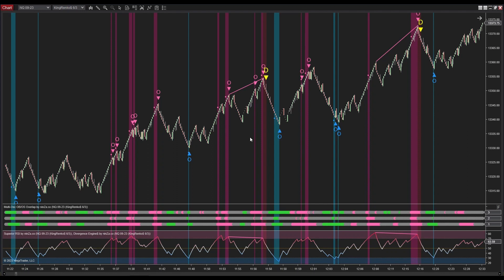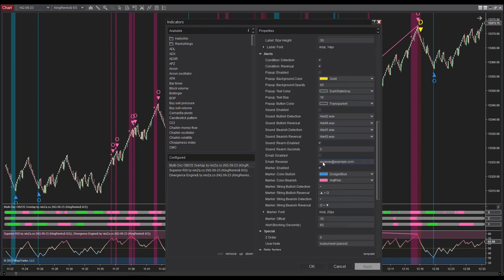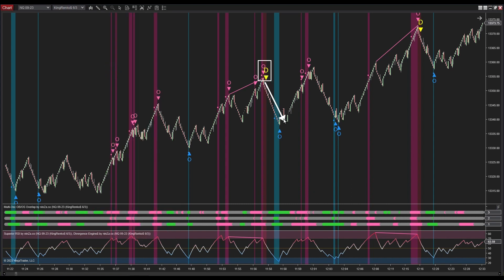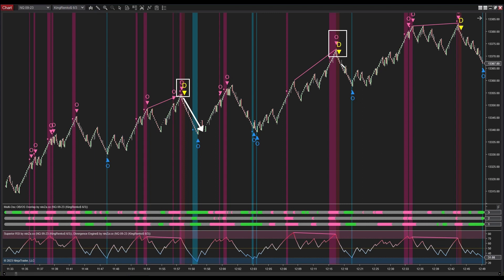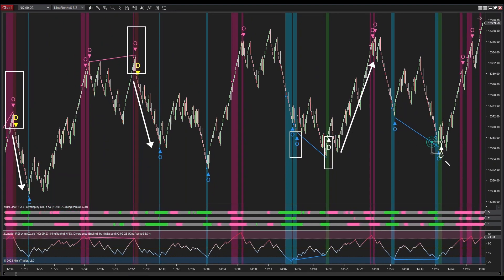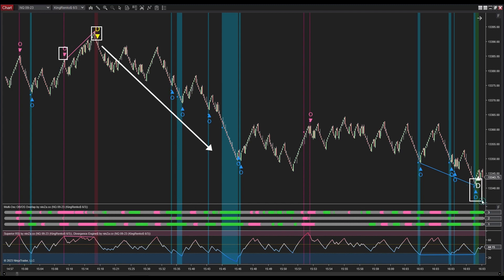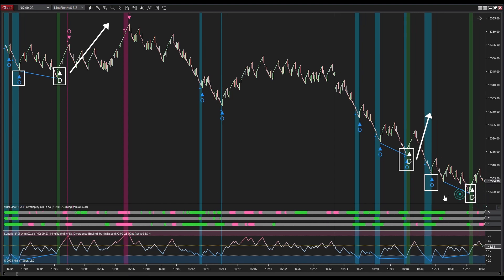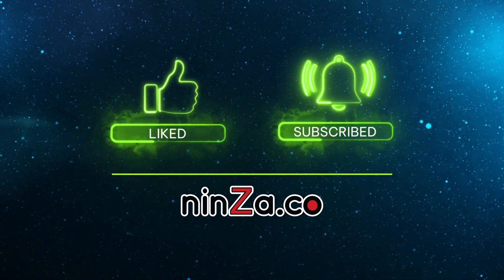[NinjaTrader 8] Snow Eagle Trading Package